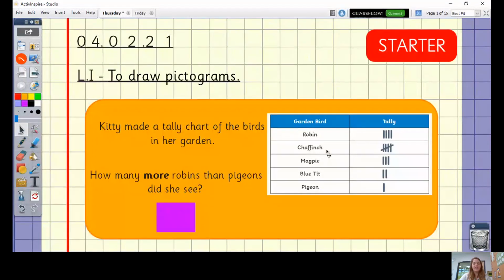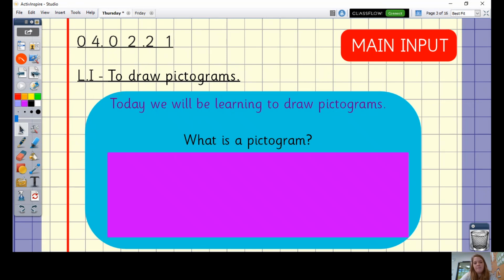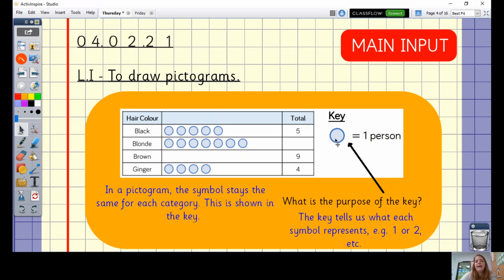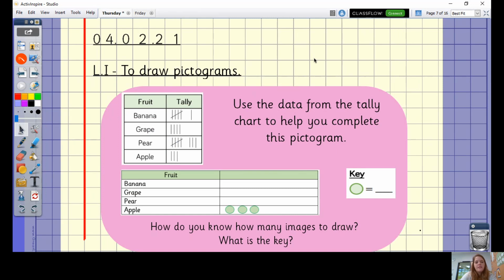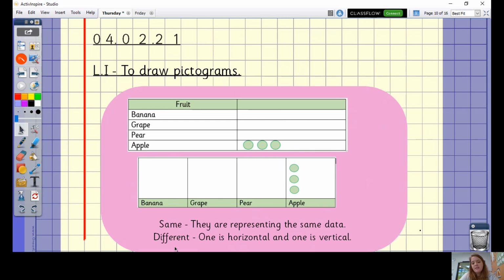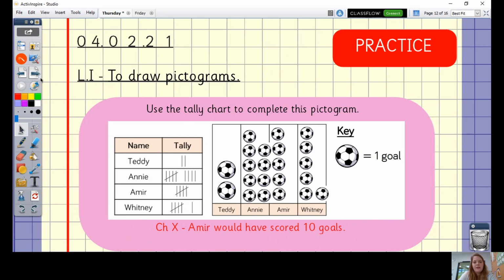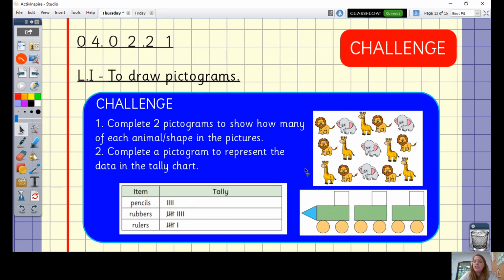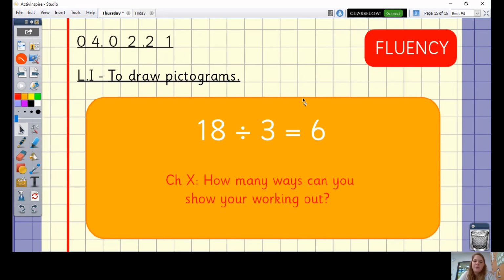Thursday 4th February 2021 - Year 2 - Maths